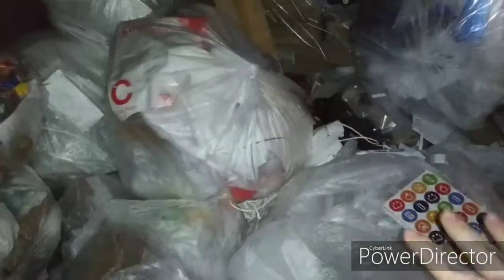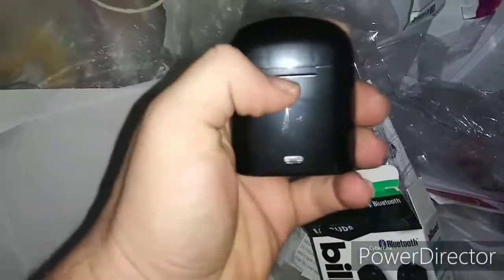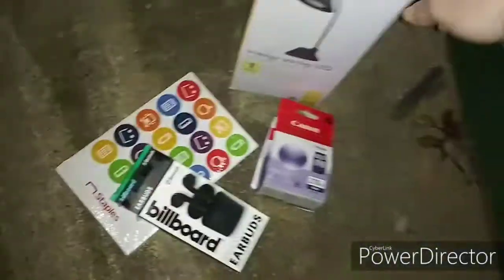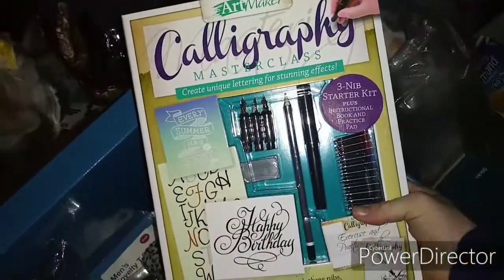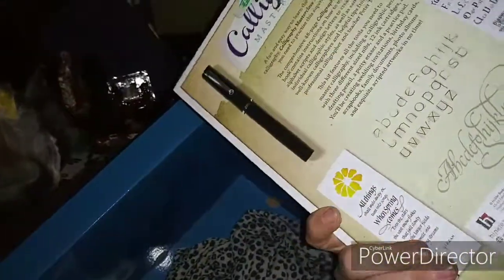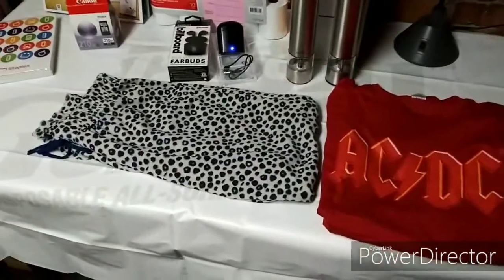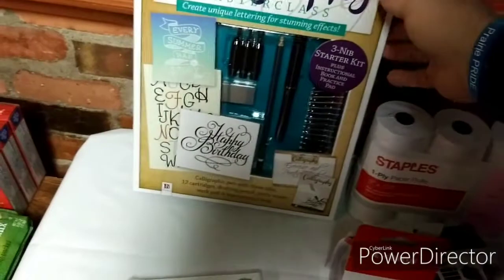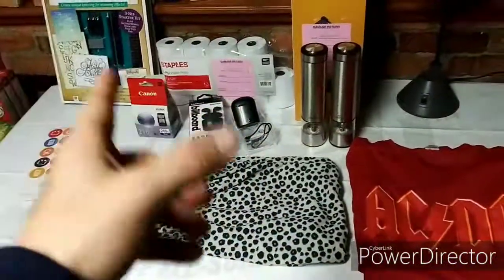DUMPSTER DIVING AT STAPLES! What did i find?!